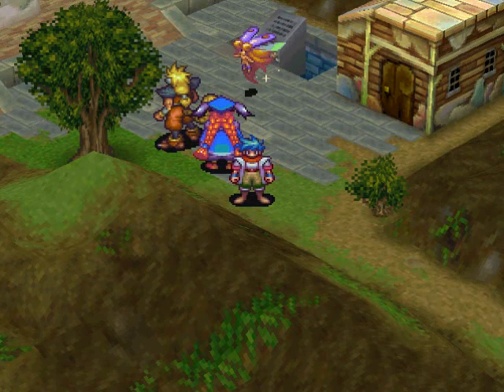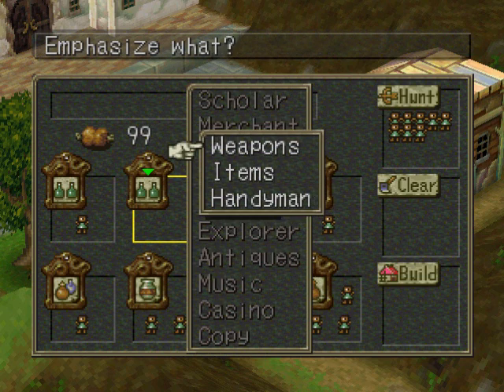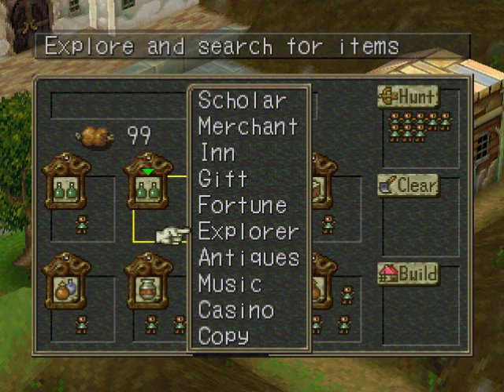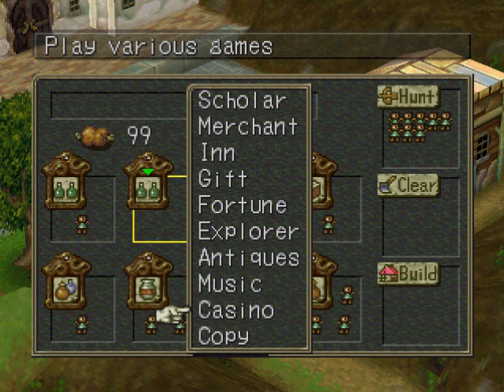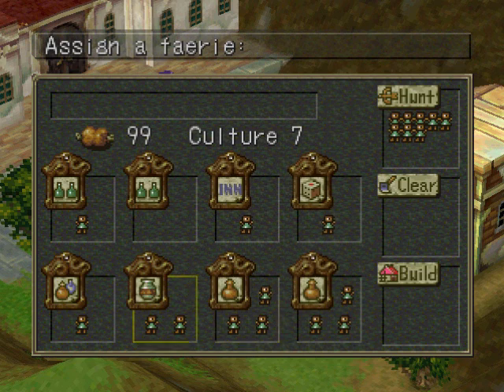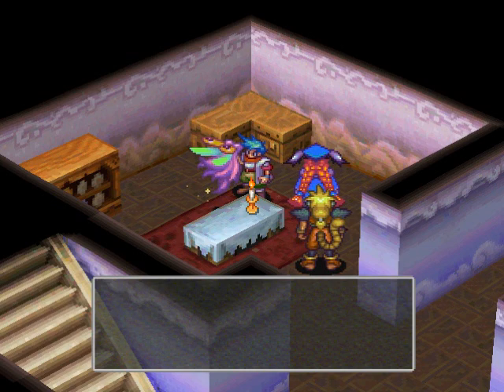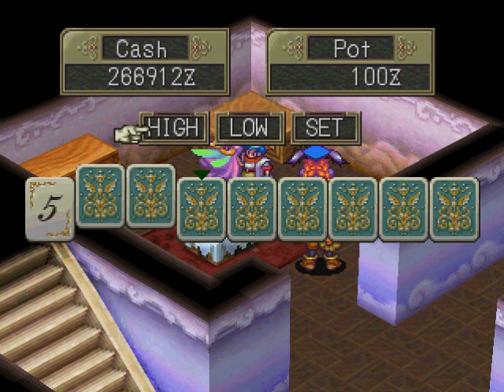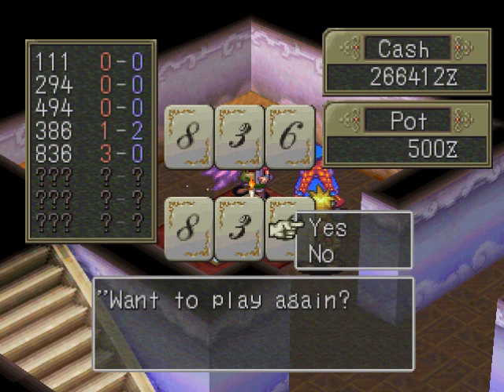Let's Play: Breath of Fire III - Bonus Fairy Village Tour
A brief tour of the fairy village.